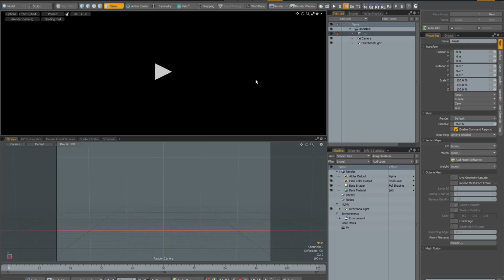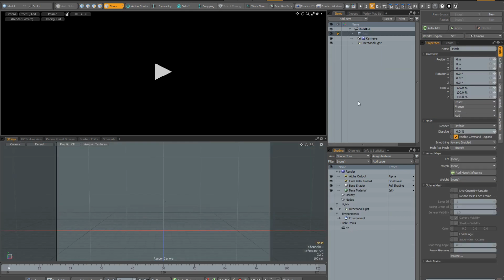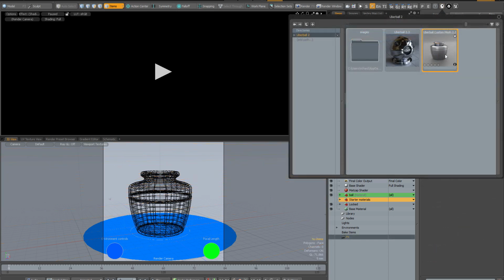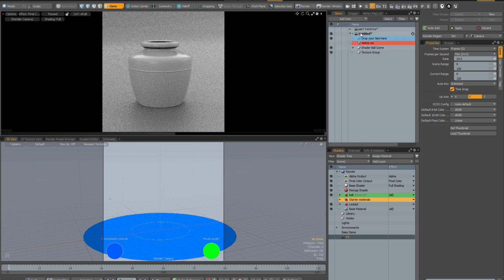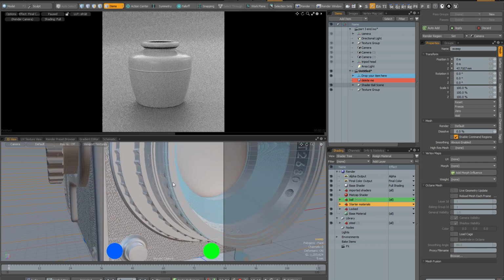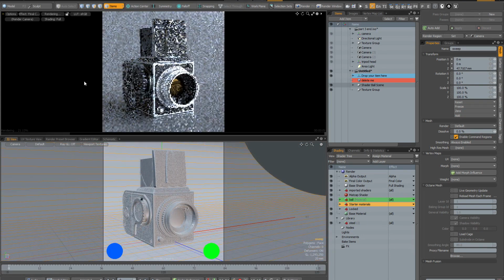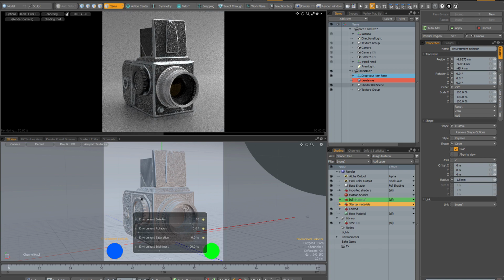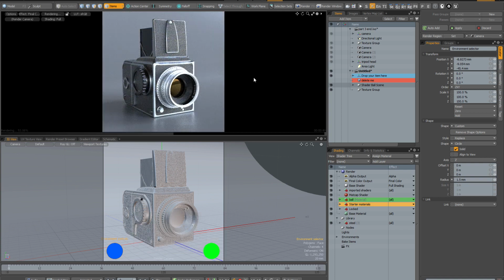uberball improvements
A quick run through of some new features in Uberball v2.